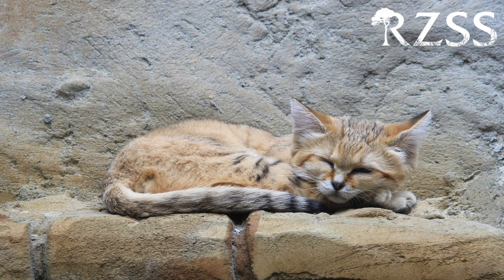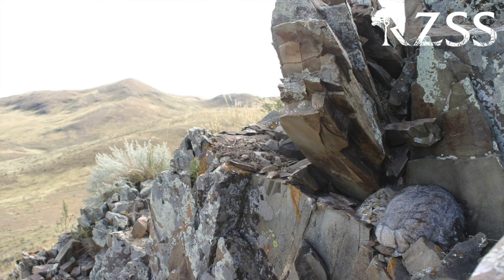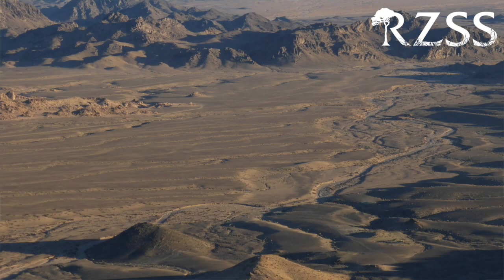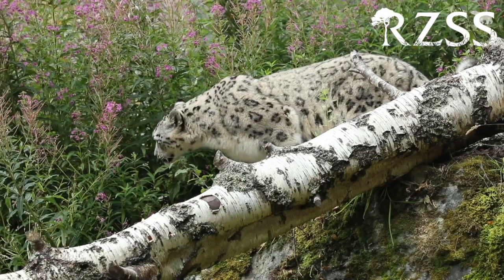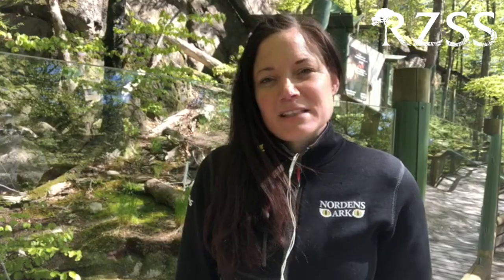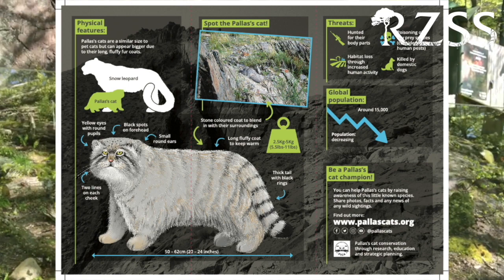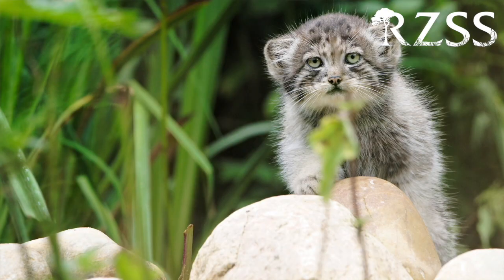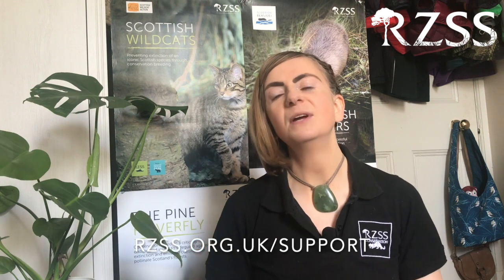RZSSGoesWild Episode 11: Up close with Pallas's cat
Meet the Pallas's cat - a grumpy and extremely fluffy feline that roams the high mountains of Central Asia.